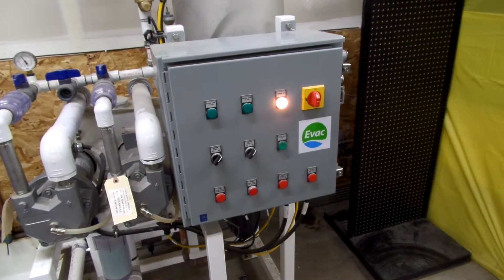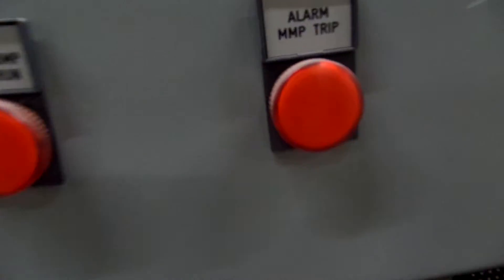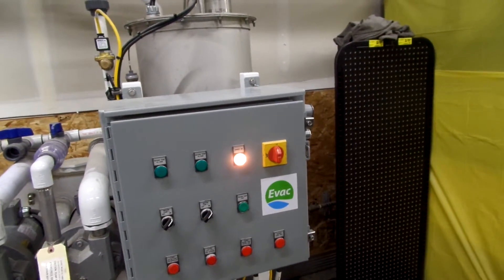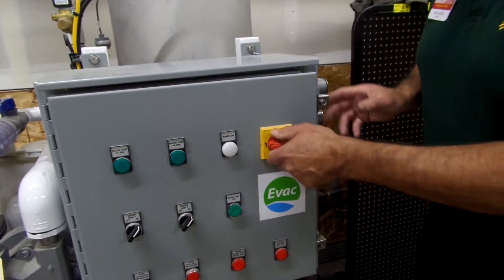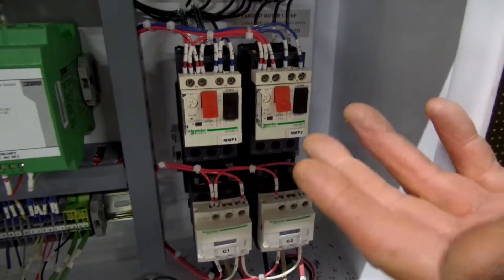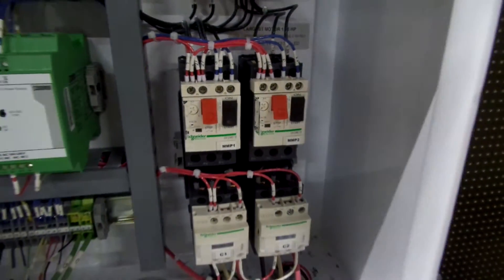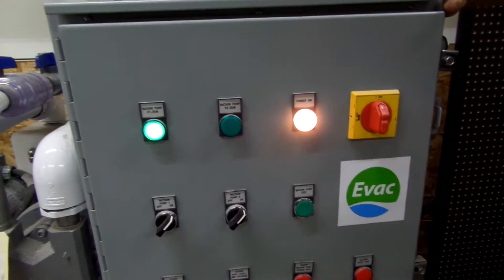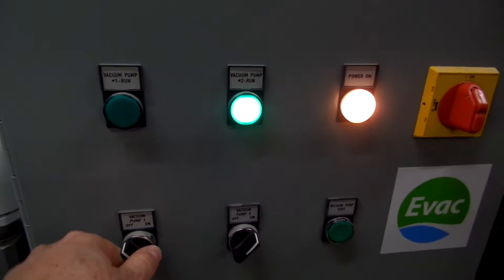GO: How to reset your Tripped off EVAC Horizon Jr Pump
Grocery Outlet tip, how to reset the phase protection on your EVAC Pump. Caution, High voltage inside the cabinet. Proceed at your own risk, if you do not feel confident, call a Refrigeration technician
Thank you to Rick Leyva of The Chula Vista Grocery Outlet for his assistance in making this video